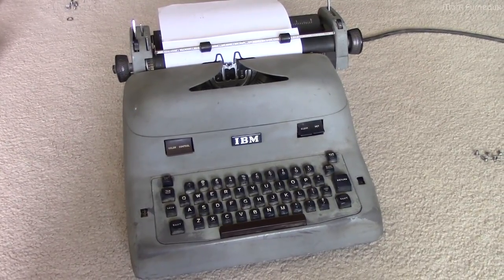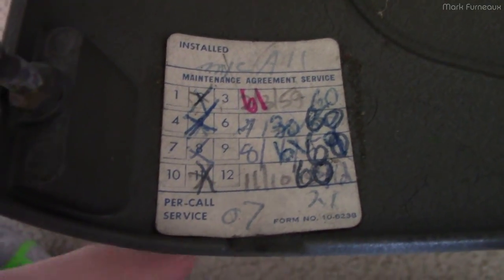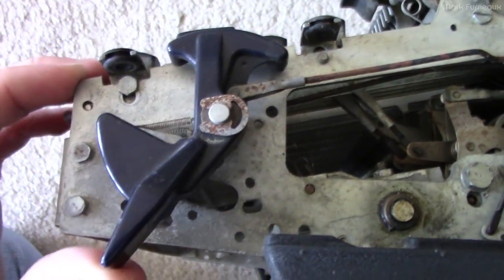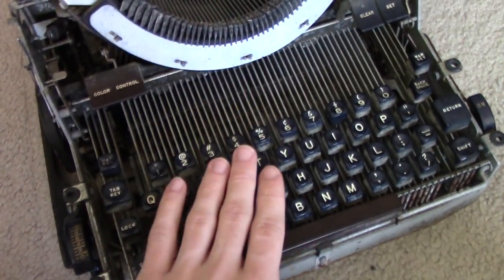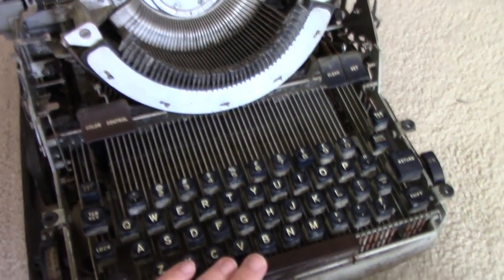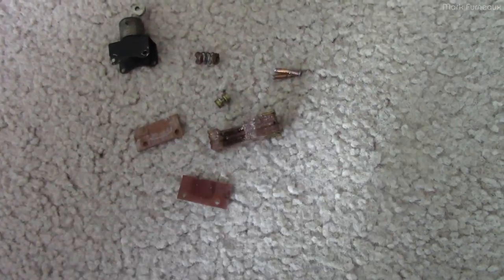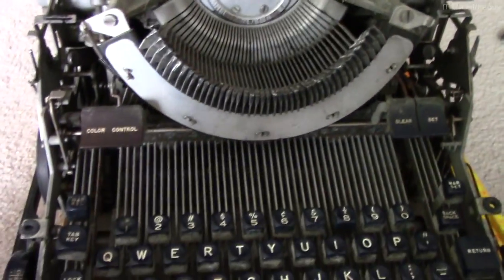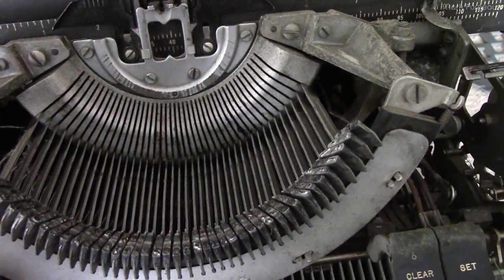1953 IBM Model A Electric Typewriter Repair Part 1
In this video I go over the device and theory of operation, and fix the power switch, key lockout mechanism, and single character carriage advance/backspace.

Timestamps:
3:52 - recap of unfilmed work
6:18 - removing cover
11:44 - underside
12:33 - key lockout mechanism problem intro
15:58 - theory of power transfer
21:25 - shift lock
22:47 - tab feature
25:27 - spacebar problem intro
28:17 - carriage return problem intro
29:28 - carriage tour
33:08 - disassembling power switch
35:29 - cleaning power switch
37:42 - fixing key lockout mechanism
38:12 - fixing spacebar problem
43:15 - first power up after fixing spacebar and demo
47:28 - reinstalling power switch and second power up